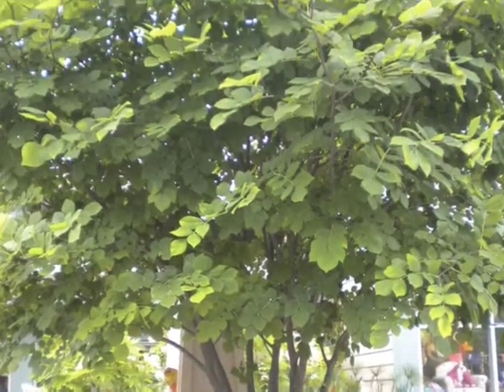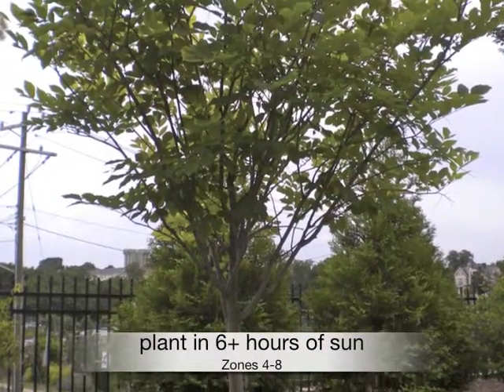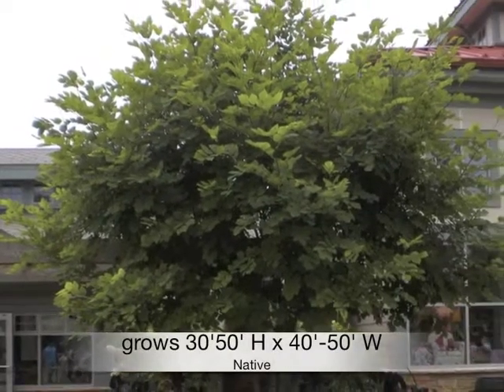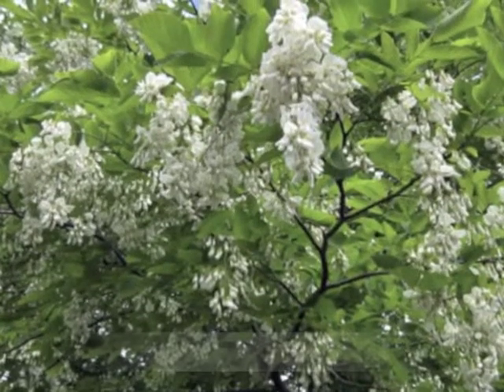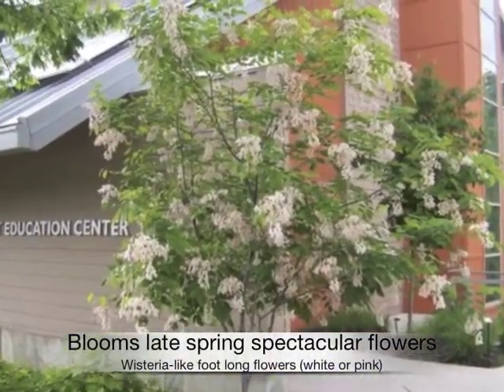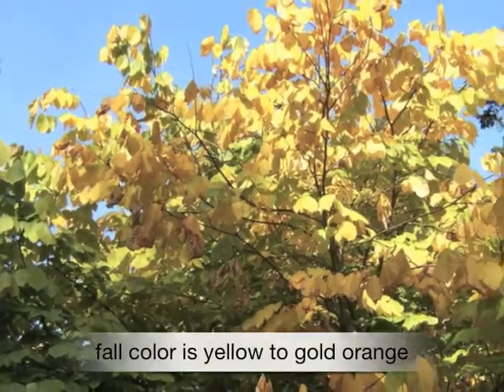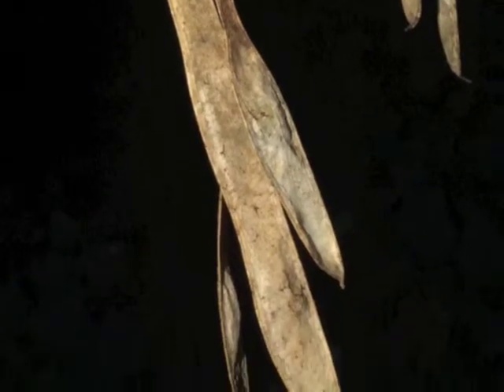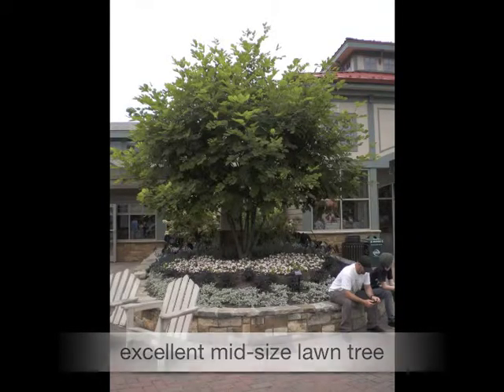Cladrastis kentukea Yellowwood